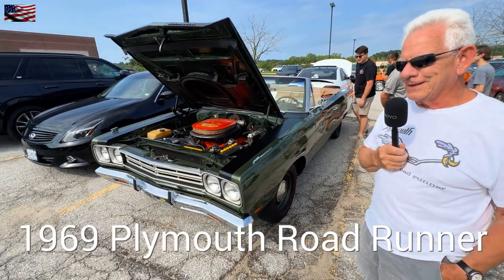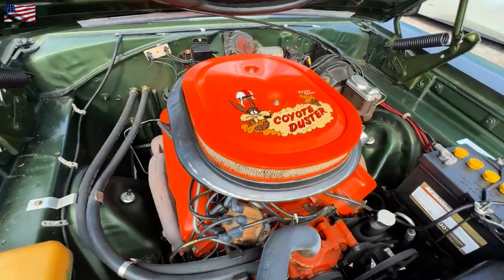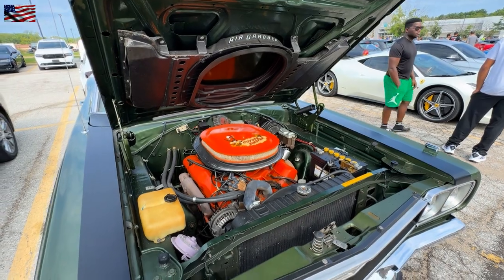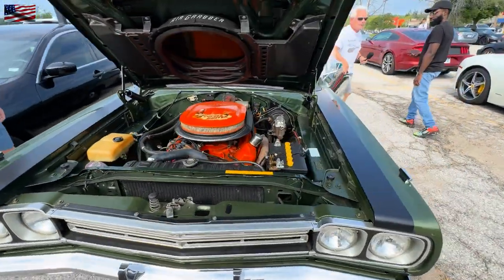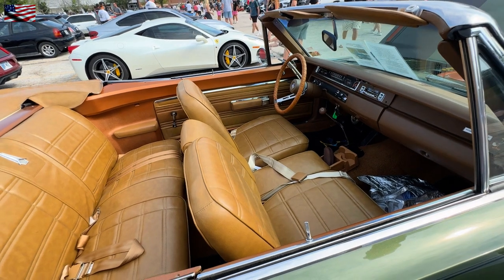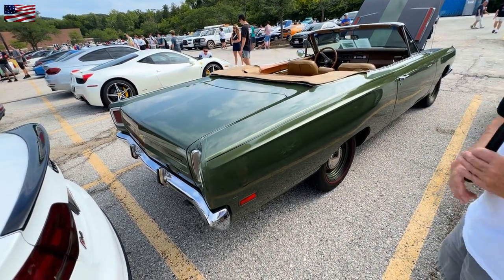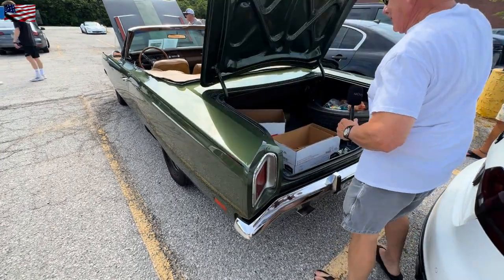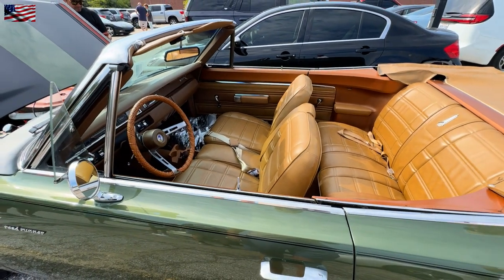"Owner's Take on the 1969 Plymouth Road Runner CONVERTIBLE"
Join us for an exhilarating ride as we explore the iconic 1969 Plymouth Road Runner, narrated by its proud owner FRANK PALAZZO. This video dives deep into the legendary features, raw power, and classic design that make the Road Runner a standout muscle car. Hear firsthand stories about the car's history, restoration journey, and what it's like to drive this beast on the open road. Whether you're a muscle car enthusiast or just love classic American cars, this video is a must-watch for a taste of true automotive greatness.